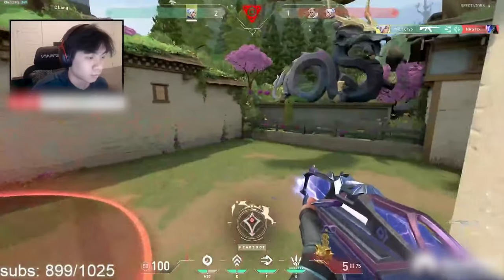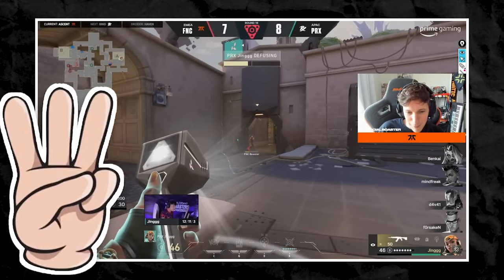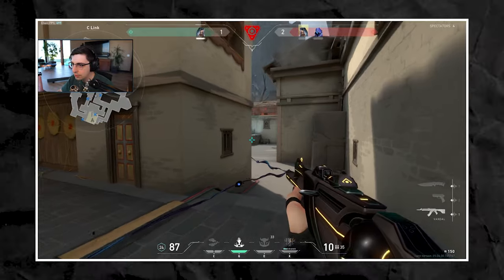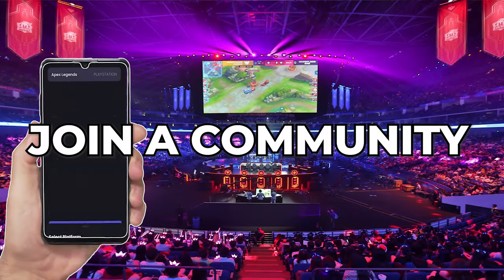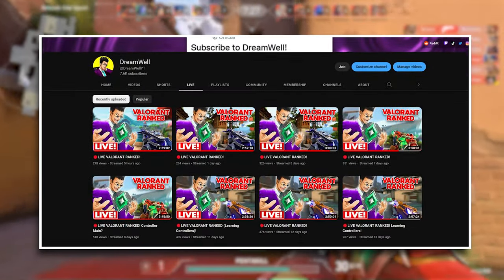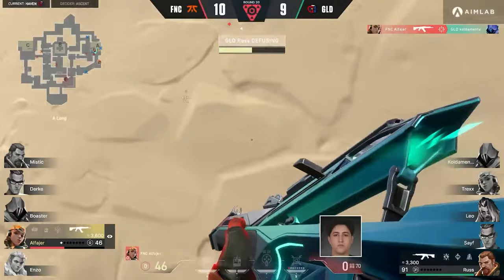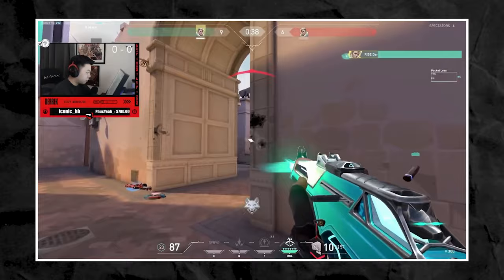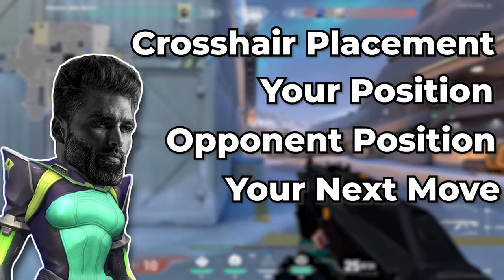How to Clutch Rounds and WIN 🏆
This video is what I have learned after looking at over 100 different clutches to help you learn how to win clutches in valorant.  I have seen drastic improvement in my clutching using these tips and I hope you are able to rank up with these tips The first tip I wanted to share was Fnatic Boaster's 3 second rule in a 1v1 post plant as an attacker. The next tip is how to defuse the spike in a 1v1 post plant situation. Its a simple formula to follow, with the goal being to eliminate the attacker and defuse the spike within a short period of time. Next I saw how most clutches were won with good raw aim and spray transfers. Many times you will flick to targets since you are not sure where they are OR because you are facing multiple targets. Speaking of which, the next aspect I learned is how high level players isolate 1v1s using the cover around them and by giving short peeks. Also, a majority of clutches are done by capitalizing on the other teams mistakes, which is pretty easy to do in ranked because people push out too much. And to clutch, you need to not think about the fact that you are in a clutch, but only focus on how you want to play the round.

I ANALYZED 100 CLUTCHES and Here is What I Learned!

Are Valorant Clutches Just Luck? The ULTIMATE Valorant CLUTCH Guide.

Clips
Twitch.tv/derrekow
Twitch.tv/Valorant

Research Article
Wang J, Marchant D, Morris T, Gibbs P. Self-consciousness and trait anxiety as predictors of choking in sport. J Sci Med Sport. 2004 Jun;7(2):174-85. doi: 10.1016/s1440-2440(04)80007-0. PMID: 15362313.

Valorant Content Creators I watch: @yayFPS @Jollztv @tarik @TenZ @Charla7an @ShahZaMK @SeroGuides @SenaVL @ScyfeShorts @proguidesvalorant @CoachKonpeki @eggwick @valorant @ValorantEsports @skillcappedvalorant @KangaValorant @ValorantCurios @MrLowlander @WestJett @JettShorts @WVRDELL

I WATCHED 100 CLUTCHES, Here’s What I Learned…
I Watched 100 Pro Valorant Plays: